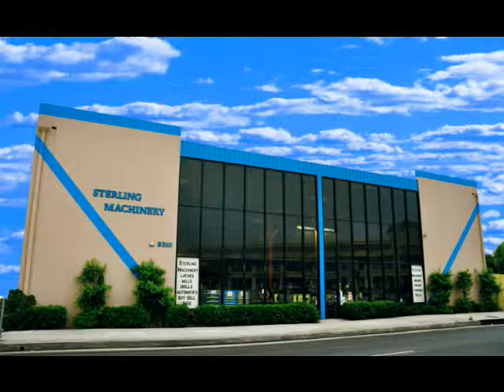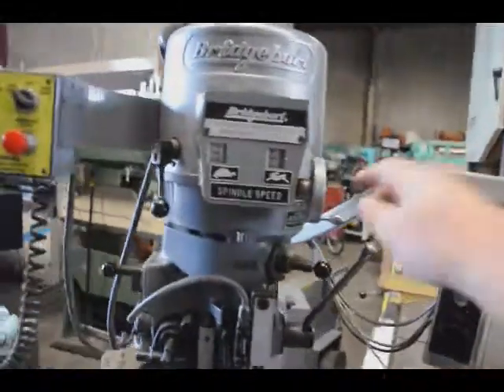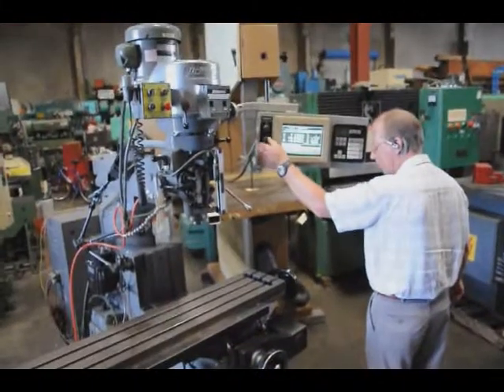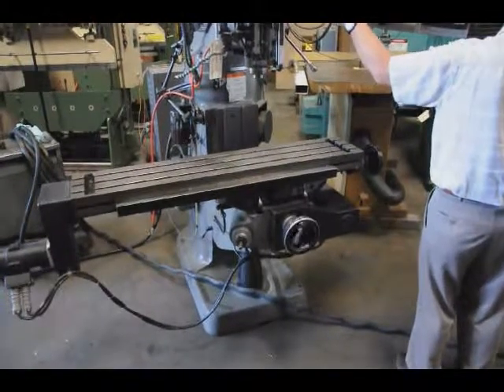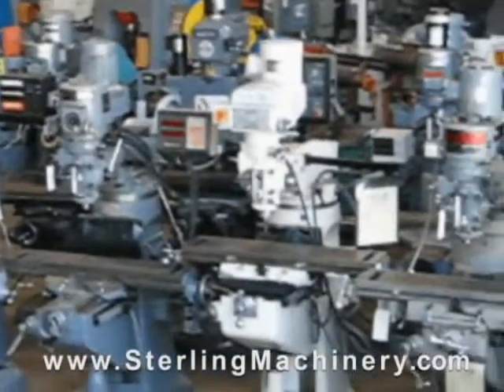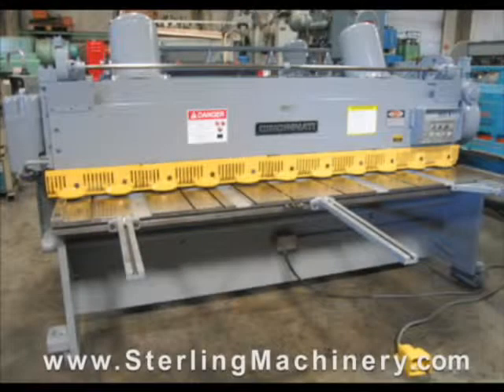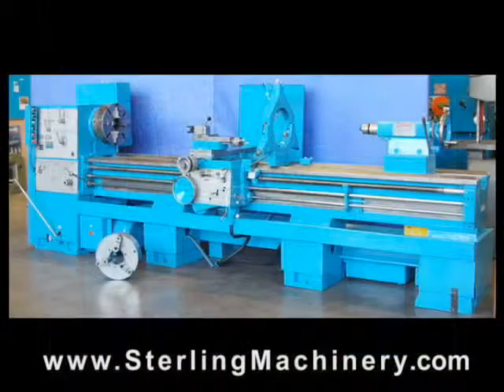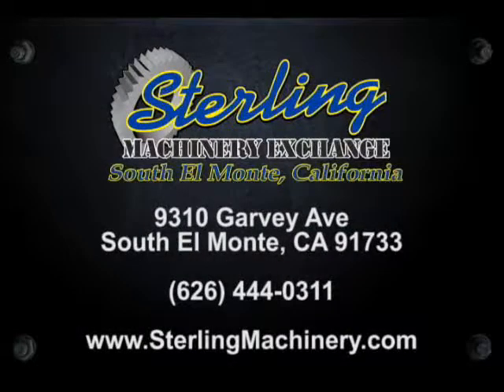9" x 48" Used Bridgeport EZ Trac CNC , Series 1 EZ Trak SX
9" x 48" Used Bridgeport EZ Trac CNC , Mdl. Series 1 EZ Trak SX, EZ Trak SX 2 Axis CNC Control, Z Axis Digital Readout System( 1994) #8344